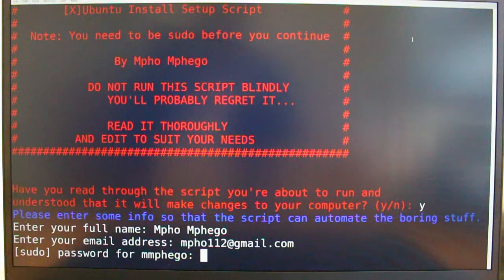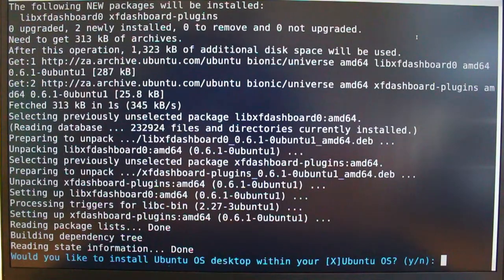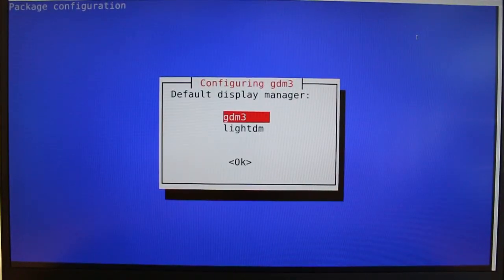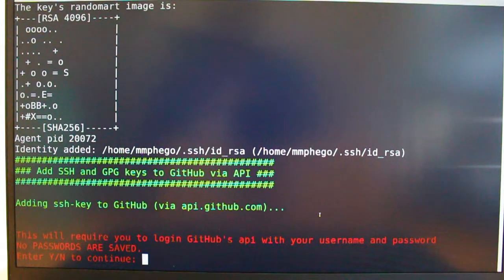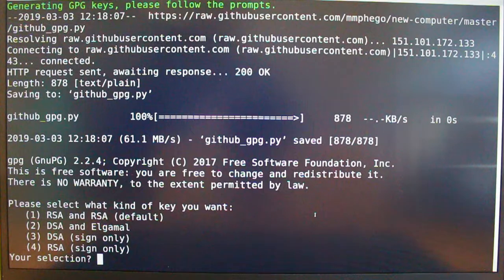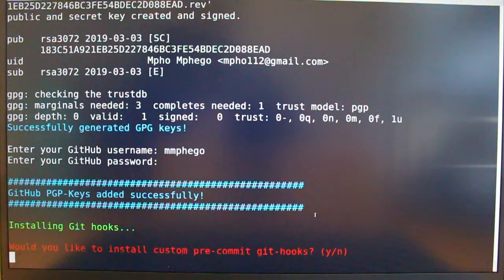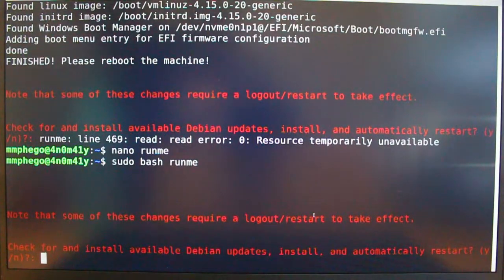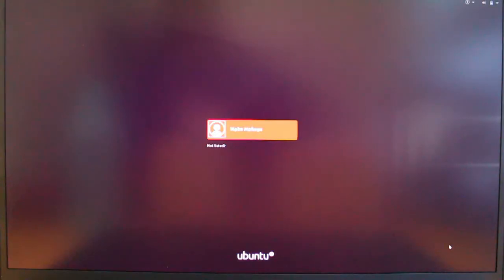Simplified Automated Linux Packages Installer For A Fresh [X]Ubuntu System Install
Please note English is not my Native tongue, ie I mumble time-to-time.

In this video, I have detailed my personal system set-up script which installs most of the packages I need on a daily basis after a fresh [X]Ubuntu system install.

Installation:

On an [X]Ubuntu based distro with admin/sudo rights, run the following and follow the prompts:

# That's it

Here are some of the things that get set up:
    Installs Git+Hub and configures your GPG and SSH keys via api.github.com
    Installs Travis-CI ruby based CLI client for managing Travis builds.
    Installs Python3.7 and few modules and Docker and configures Docker to work without sudo .
    Installs 3 text editors/IDE namely: VSCode including plugins, Sublime-Text and Atom.
    Supports for Arduino/IoT development using Platfomio library integrated on VScode and Atom.
    Installs Slack for colabs, Megasync, and Dropbox for cloud storage.
    Installs Academic tools such as Latex including extras, Mendeley for research management and, Zotero for reference management.
    Installs a collection of scripts and tweaks to make [X]Ubuntu 18.04 run smooth on Dell XPS 15 9570 , if you are running a Dell XPS 15, Credit:@JackHack96
    Installs my dotfiles and my githooks
    [Optional] Installs additional desktop environment: elementaryOS and Ubuntu

The script is broken up extensively into functions for easier readability and troubleshooting. Most everything should be self-explanatory. You can easily add new methods of installations as well.

Track Info:
    Title: Spring In My Step
    Artist: Silent Partner

    Title: Summer Smile
    Artist: Silent Partner

    Title: Sophomore Makeout
    Artist: Silent Partner